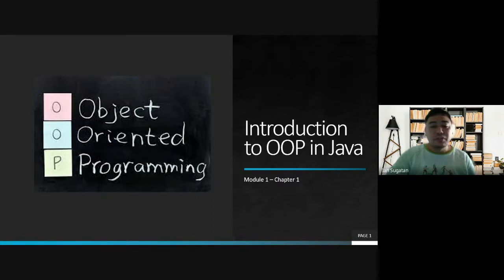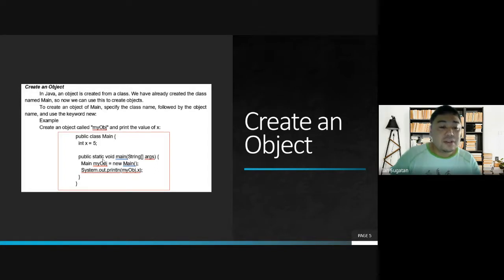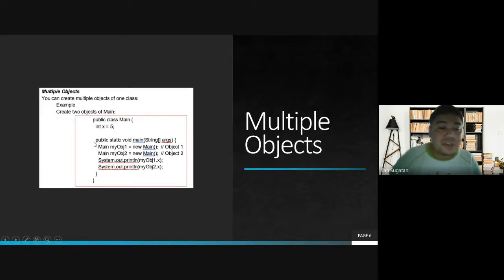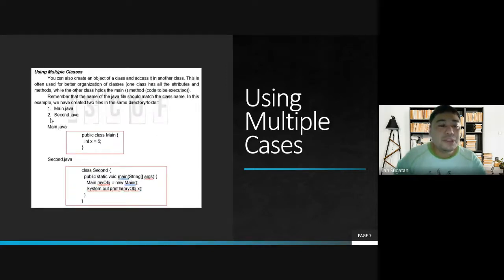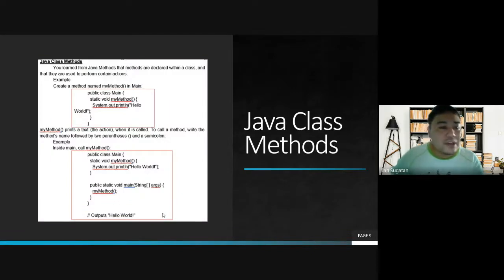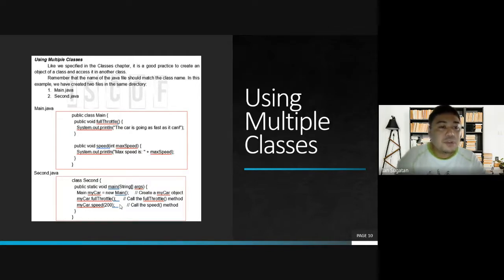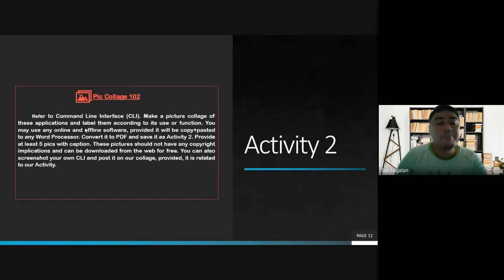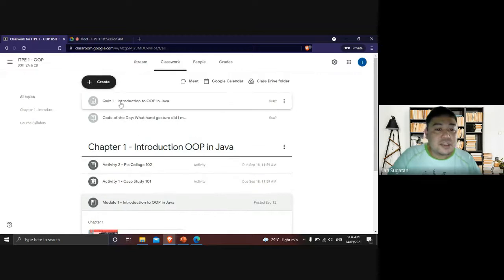ITPE 1 1st Session AM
This is the 1st AM Session of BSIT 2 in their subject ITPE 1.